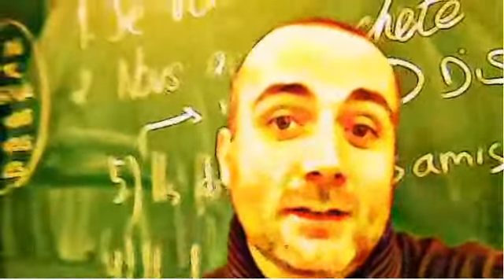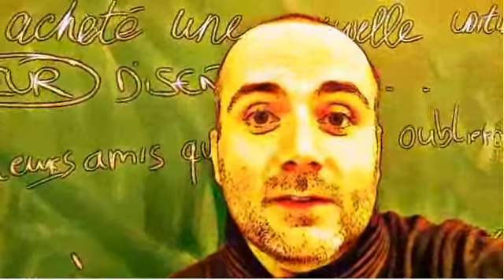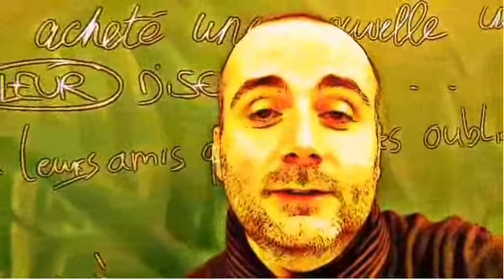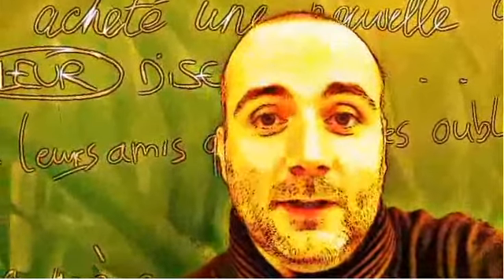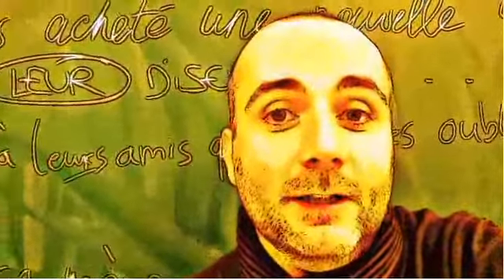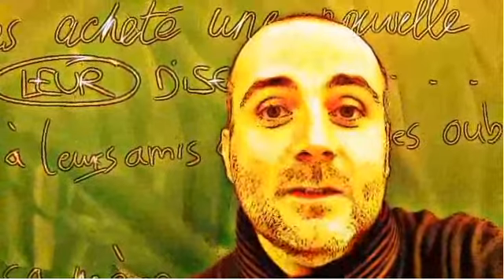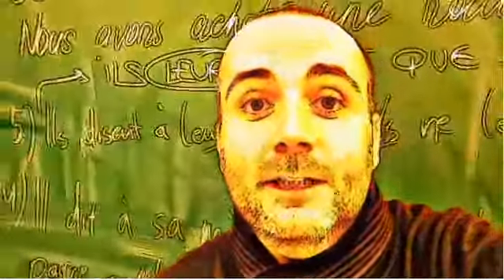FRENCH CLASS = business